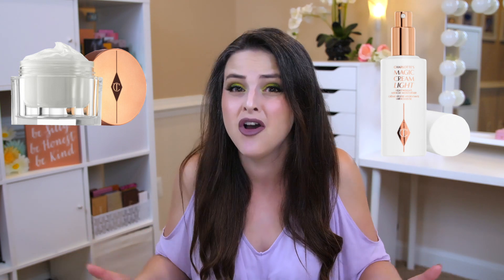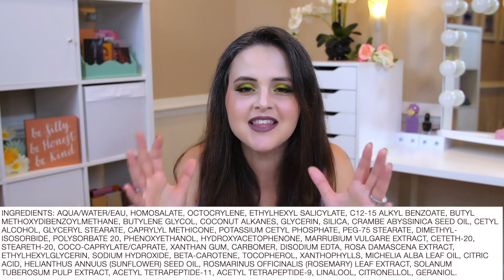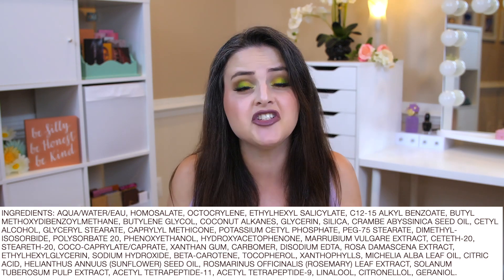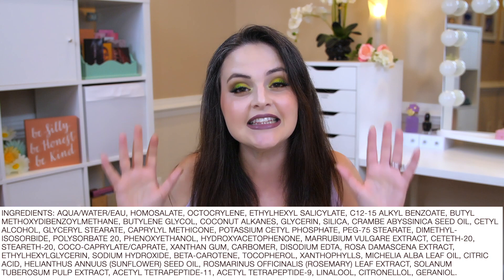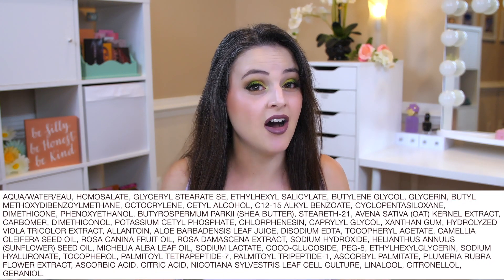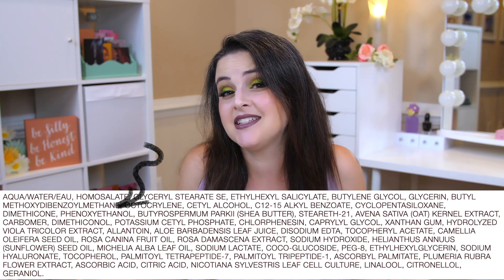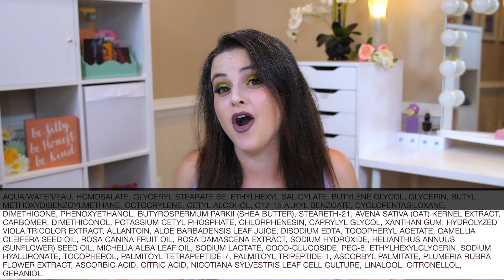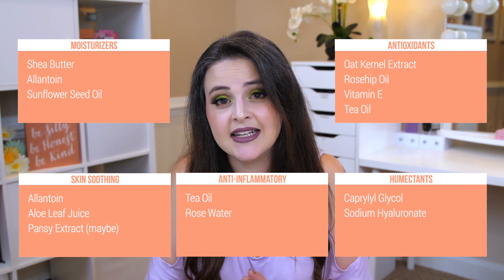What Charlotte Tilbury DOESN'T Want You To Know…. | The Magic Cream is NOT Magic…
Today we are taking a deep dive into the Charlotte Tilbury Magic Cream and the NEW Magic Cream Light. They are $100, but are they really worth it? We'll look at the ingredients and compare them to 3 much LESS expensive alternatives that you may like even better!

*Time Stamps*
0:00 Intro
1:03 Before we start...
2:13 The Original Magic Cream
6:12 Magic Cream Light
9:02 Less expensive alternatives
13:14 Conclusion

Charlotte Tilbury Magic Cream
Charlotte Tilbury Magic Cream Light
Derma E Advanced Peptides And Collagen Moisturizer
Bliss Bright Idea Vitamin C + Tri-Peptide Collagen Protecting & Brightening Moisturizer
Mad Hippie Face Cream

On my eyes from Juvia's Place
On my lips from Sugarpill
(All of these were purchased, but I have gotten PR from Juvia's Place in the past)

You will get a special sticker next to your name when you comment and your sticker will change the longer you are a member! You'll also see your name in GREEN in live chat along with your sticker. I'll also be doing occasional shout outs to Elite members!

CURRENT SETUP:
AWESOME LENSES FOR MY PHONE!